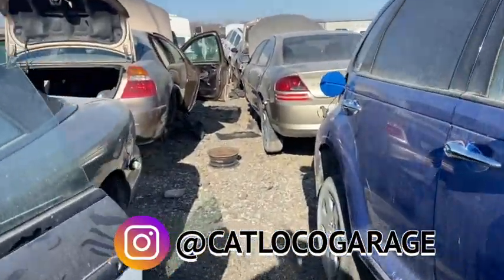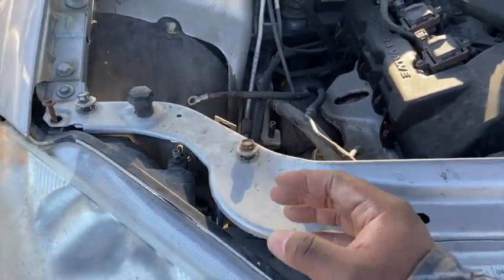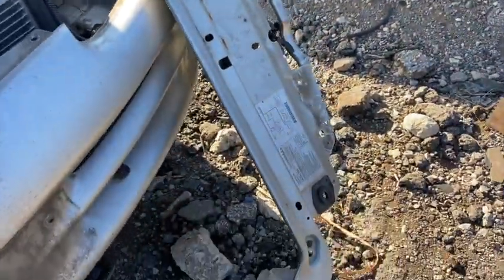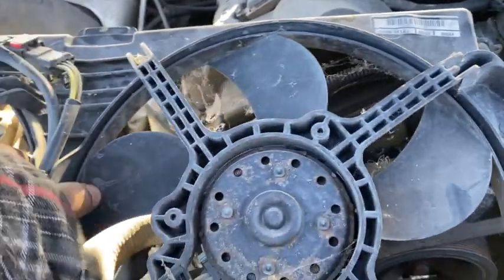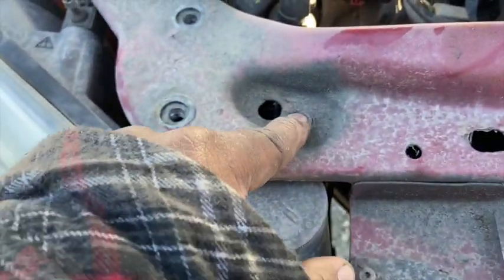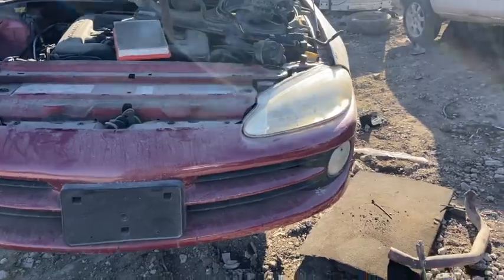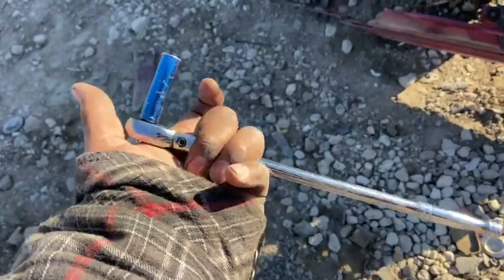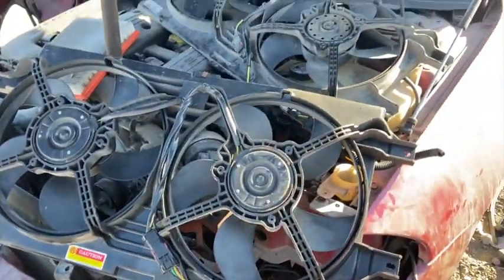LS Swap Junkyard Fans - How To Remove 98-03 Dodge Intrepid Radiator Fans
Mail:
Catloco’s Garage